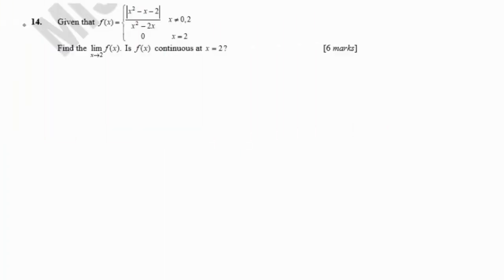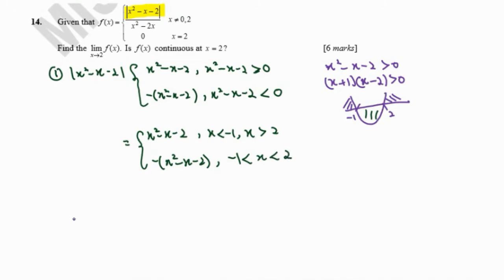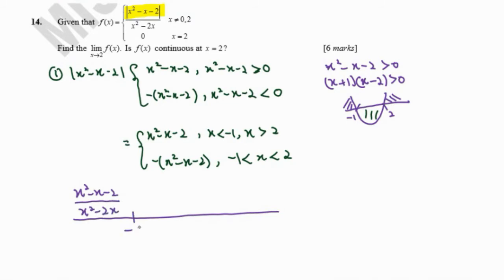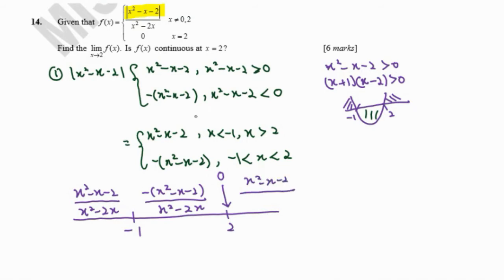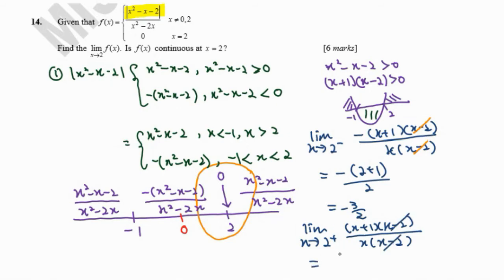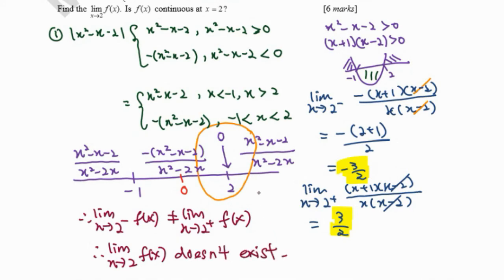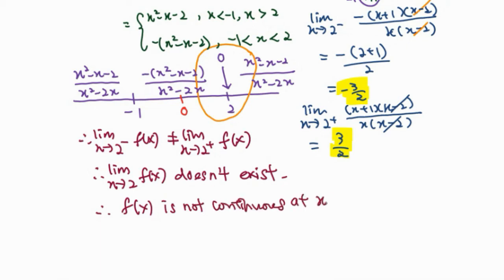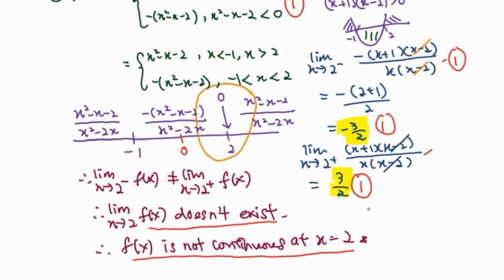PAST YEAR T8 Q14 2012/2013 SM015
Given that f(x) is a piecewise function.
Find the lim f(x), x approaches 2. Is f(x) continuous at x=2? [6 marks]